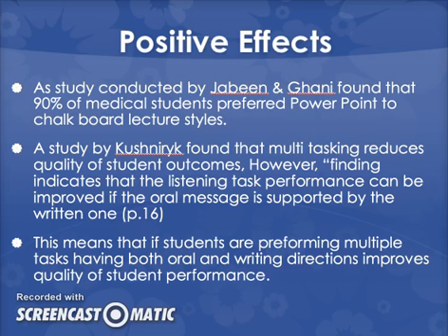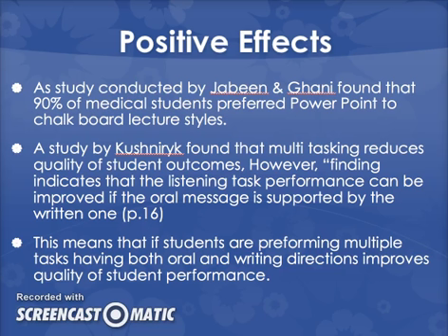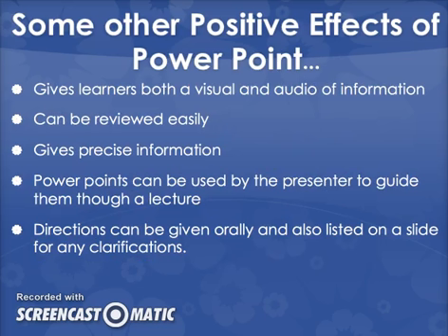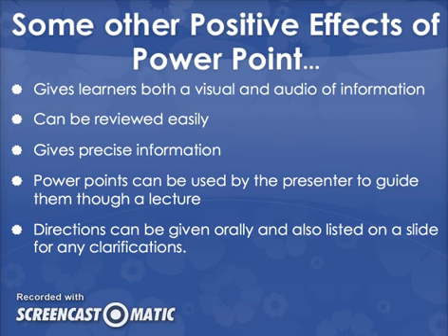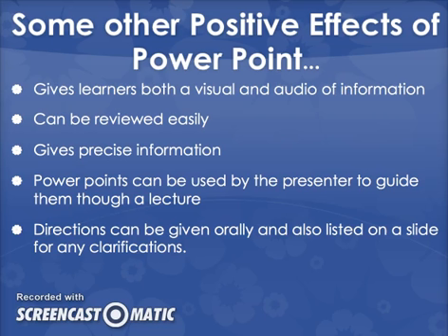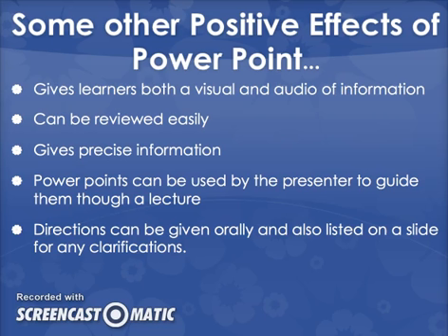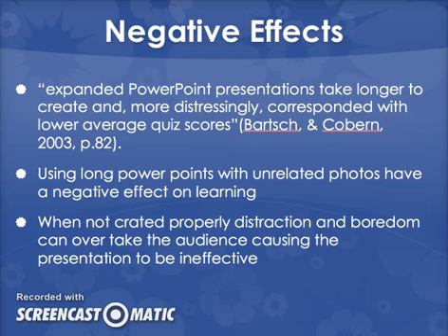Week 3 -Power Point as a presentation tool